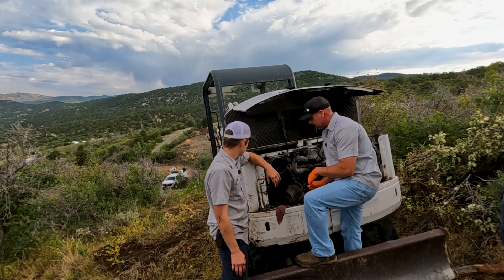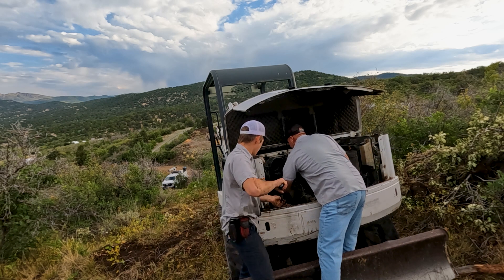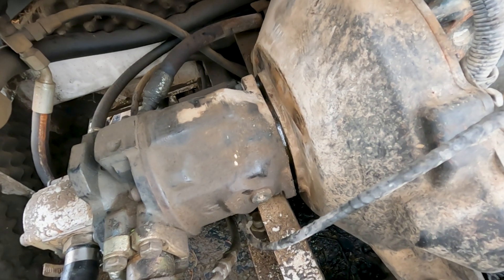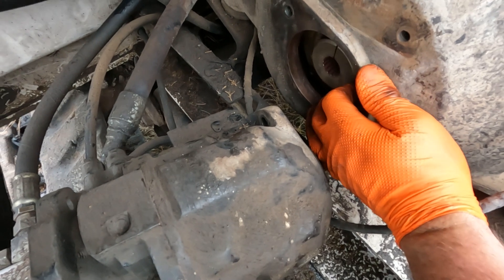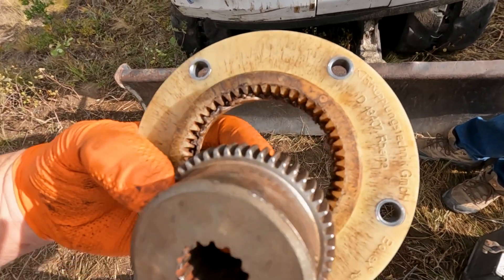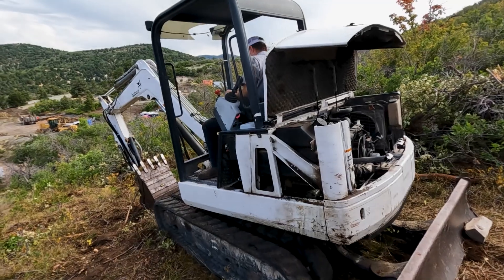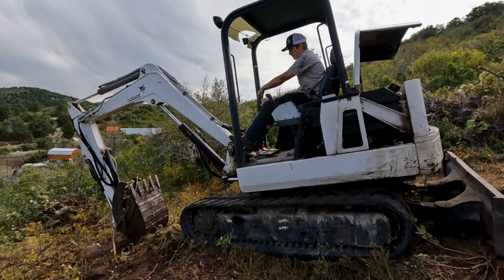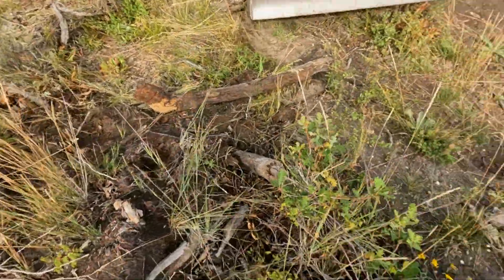Bobcat Excavator Lost All Hydraulic Functions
Bobcat 337 / 341 excavator lost all hydraulic functions and its in a bad spot.